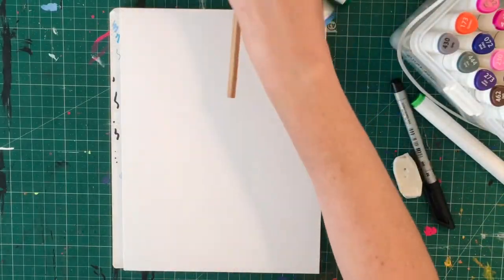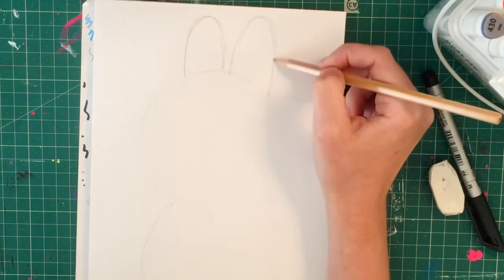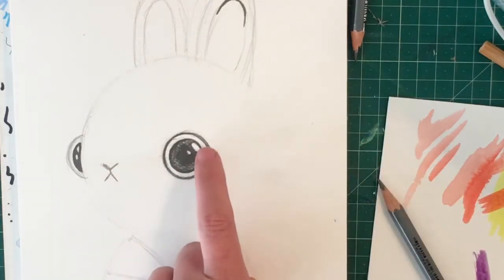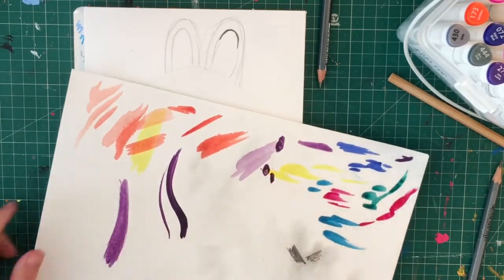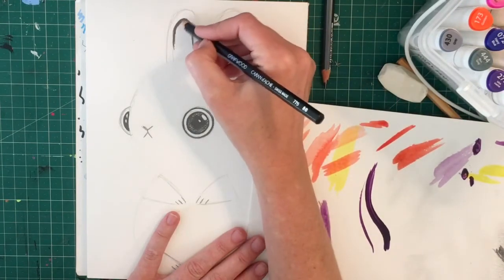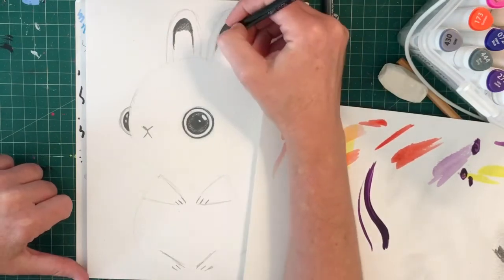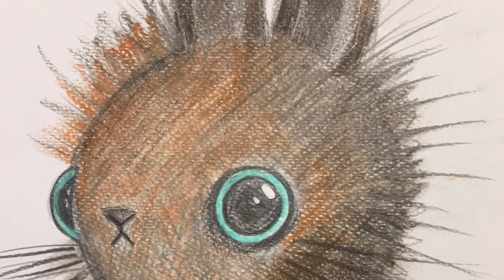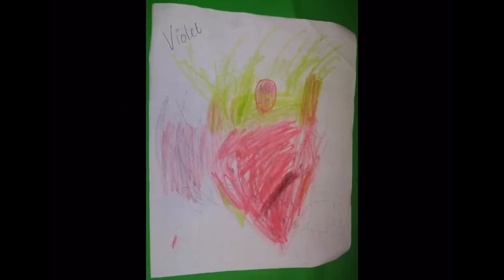How to draw a Cute Bunny! Kids art tutorial, online lesson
This cute bunny is drawn using pencils and chalk pastels!